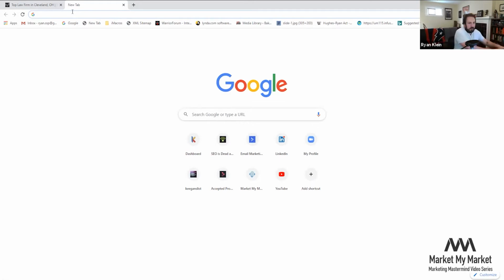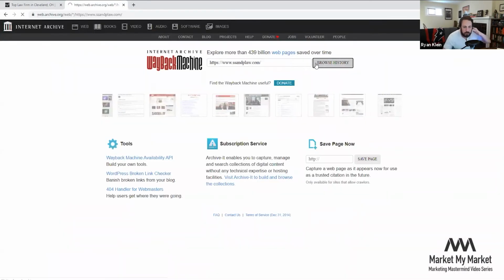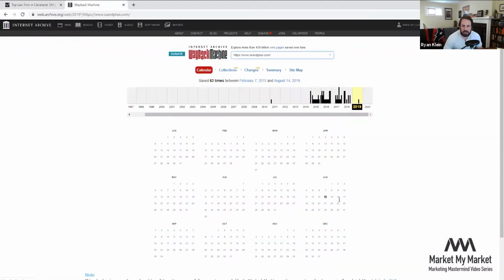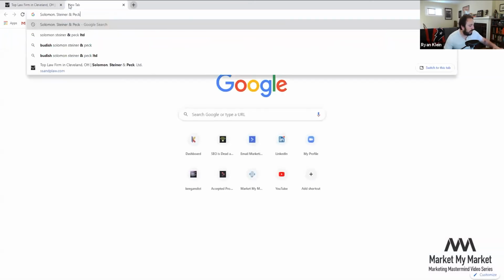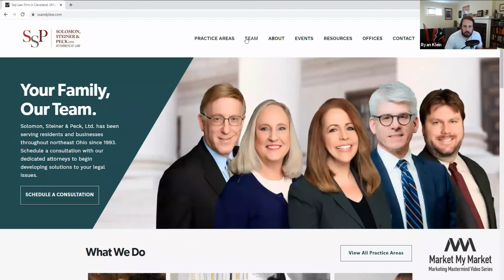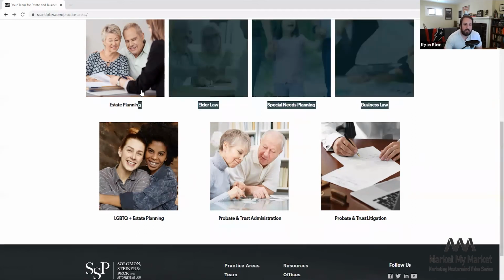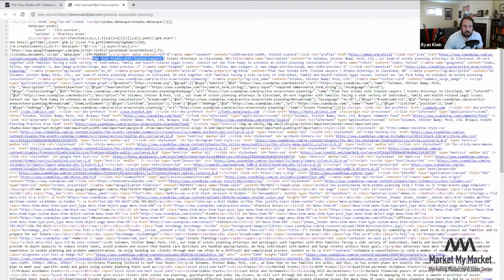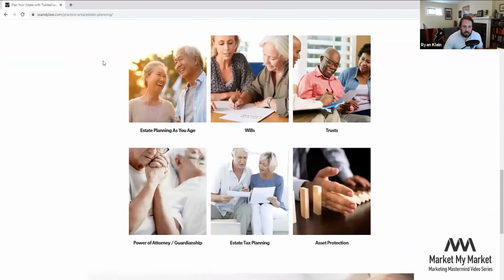Understanding SEO in 2020 - Auditing a Website | Marketing Mastermind Video Series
Today, we are talking about the importance of auditing a website to check for certain aspects such as keywords in the title and description. We check for the presence of online reputation with respect to a business and how it affects their rankings. We also use the tool Wayback Machine to highlight the changes that a particular website has had. This tool is an internet archive that can show you past structures and layouts of a website that has been indexed.

If you find this content and the stuff we go over helpful, please like the video and subscribe to our Youtube page to be a part of any future updates we give!

Check out our Marketing Agency and see how we can help your business grow in revenue and exposure!

Here is a quick overview of this video:
Using the Wayback Machine
Search for Online Reputation
Keywords in Title vs. Description